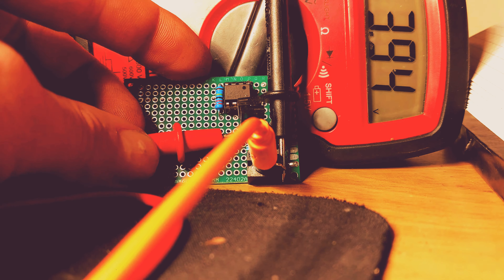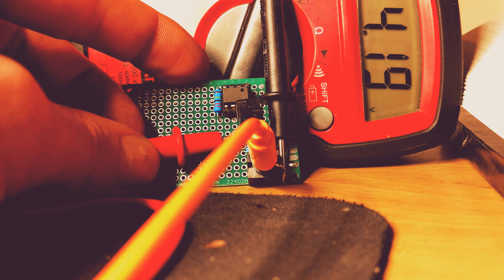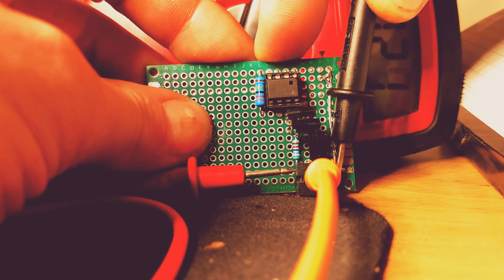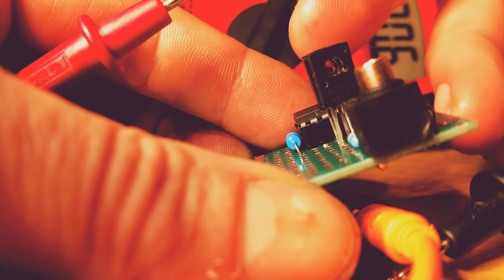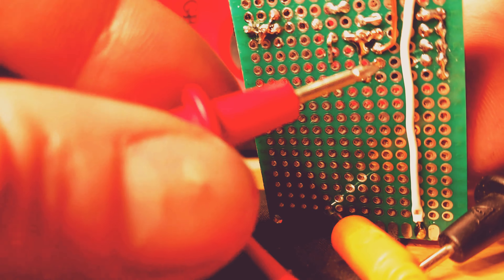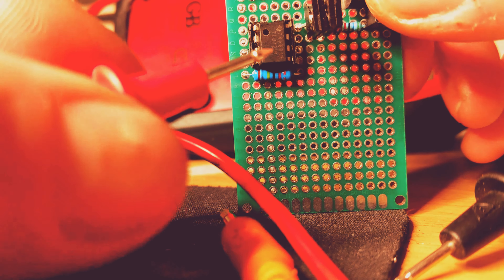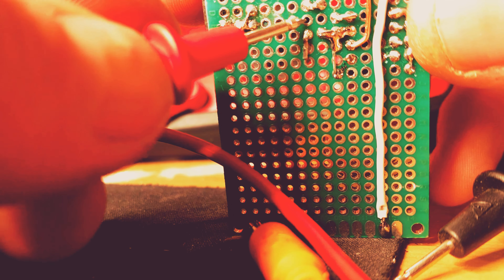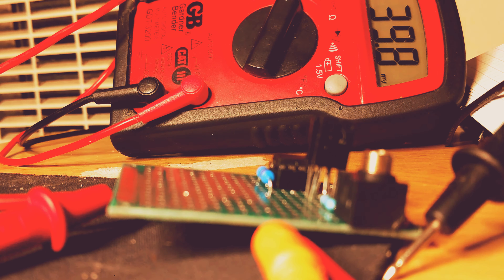First step to 1V/Oct scaling (Tempco) in my DIY V-C EXPO-CONVERTER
The Multimeter is attached to the voltage going into the Base of the input transistor of Rene Schmitz expo converter design on his website Schmitzbitz.de (he has given me permission to post). Using an Arturia Keystep as input I'm demonstrating how 1/12 = just about .08 milliVolts which is what it should be coming from the Arturia. However this demonstrates nothing about my circuit because the voltage going into the base should be 18 milliVolts at 1-Volt (Which this circuit actually does, I just filmed it incorrectly). So Sorry bout that. This simply demonstrates that the arturia works properly